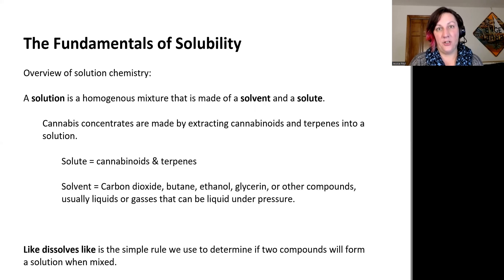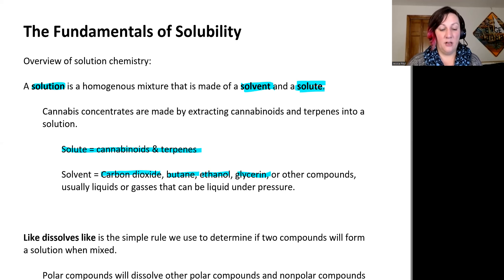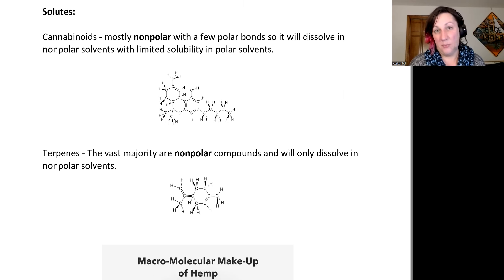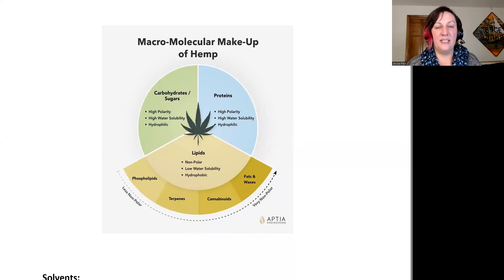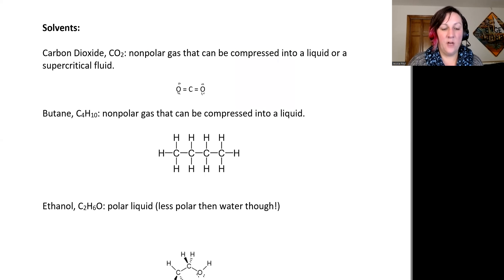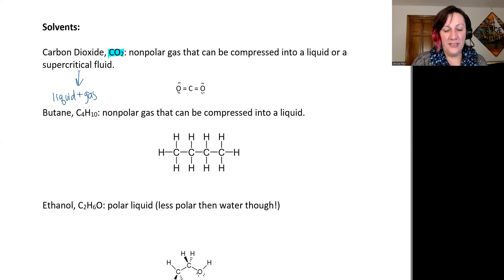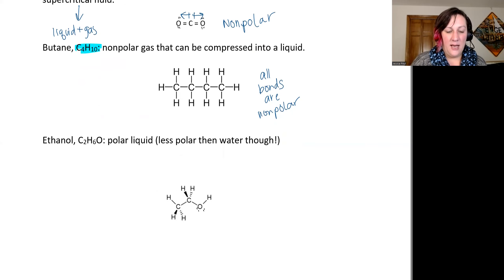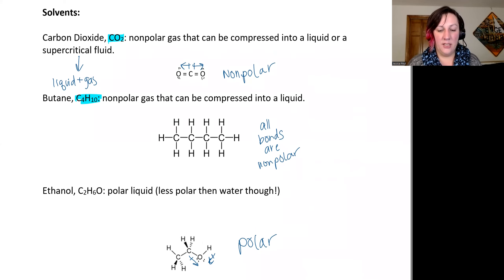Chem 117 Wk6 Lec1 Solubility Review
This video is a review of solutions and solubility in the context of cannabis extraction.